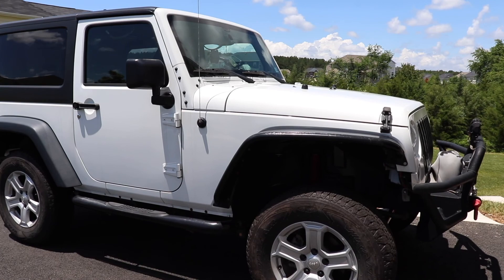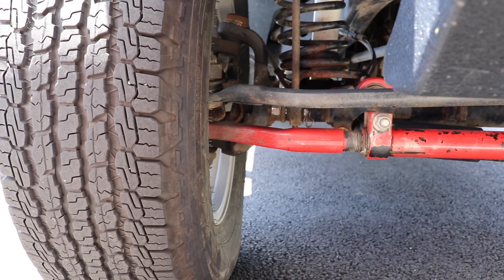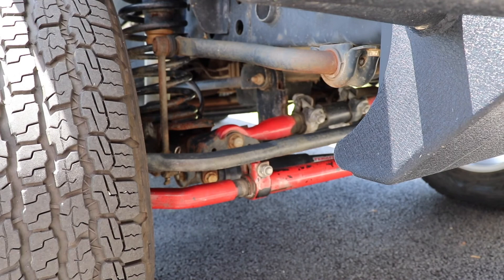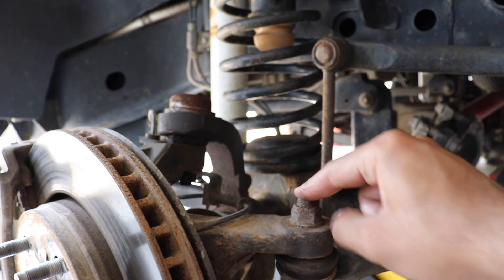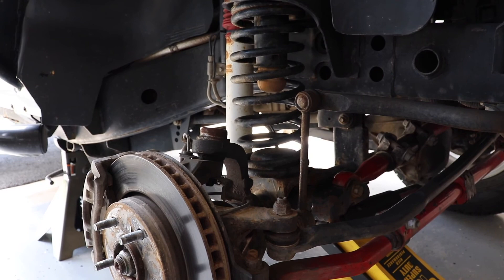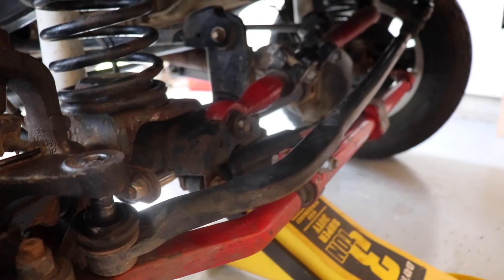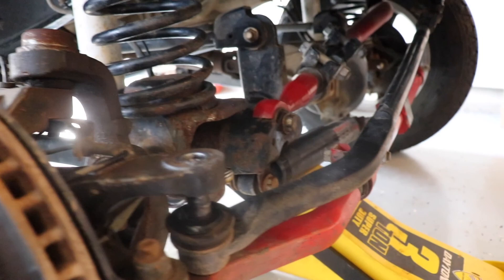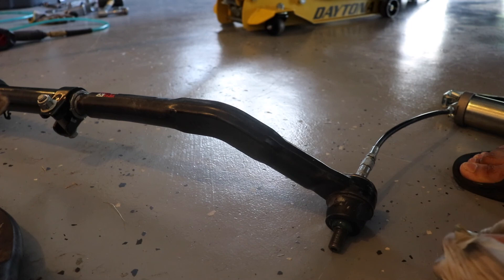Jeep Vlogs: Fixing My Steering Issues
My Wrangler had shaking and alignment issues and was making grinding noises. All of these problems were related to the steering components and replacing the worn out parts completely fixed all my steering problems.
I replaced the:
Track bar (added Steer Smarts Yeti XD)
Tie rod (added Steer Smarts Yeti XD)
Ball joints (replaced with OE Dana)
Drag link (added Steer Smarts Yeti XD with Griffin attenuator)

I replaced with Steer Smarts products and review them in this video, but you can choose your preferred brand. If you are experiencing steering problems I recommend changing out these components as a possible solution.